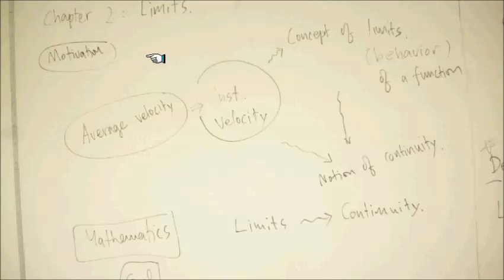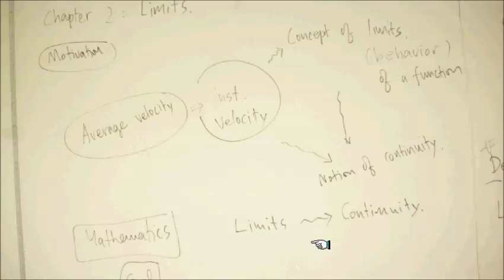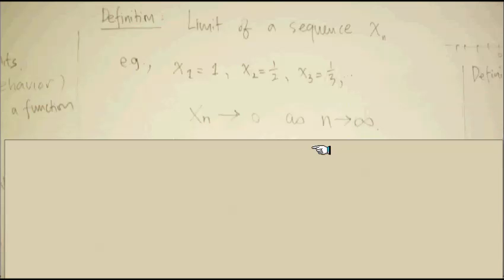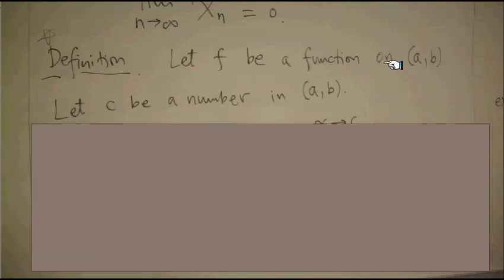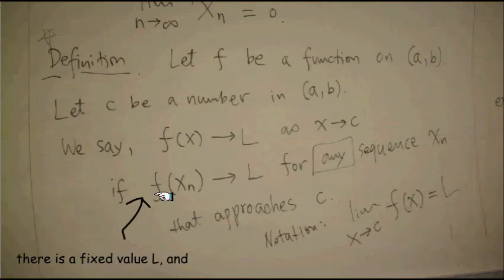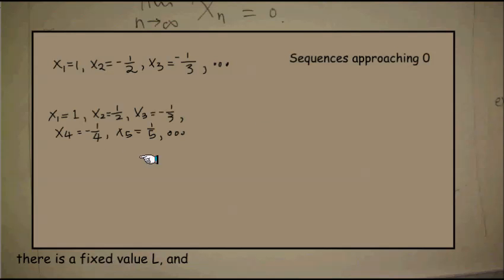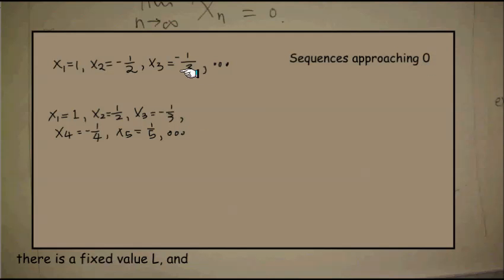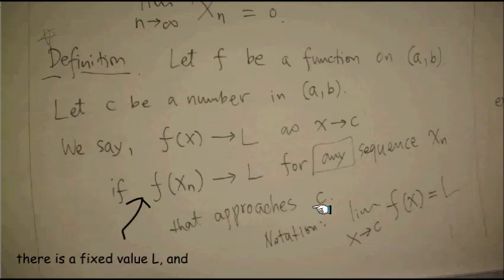Definition of a Limit, Short Version